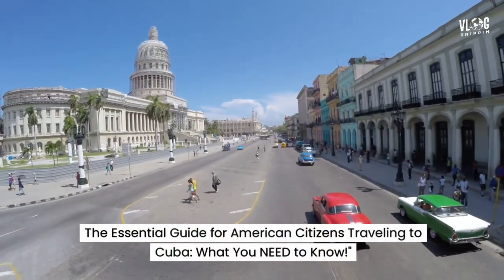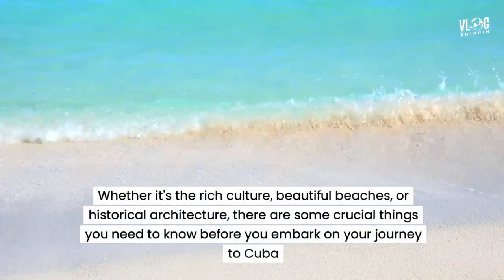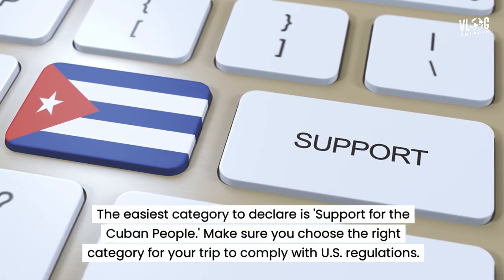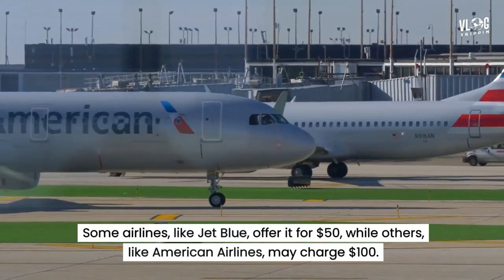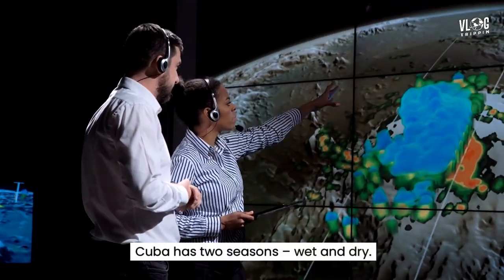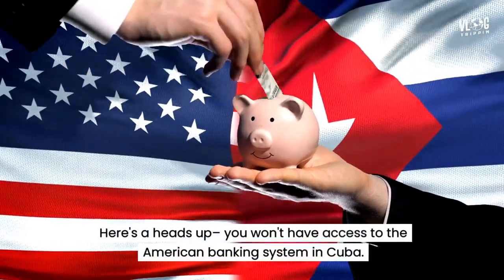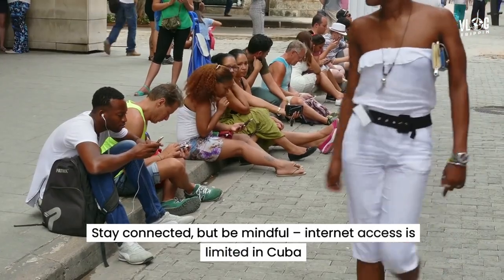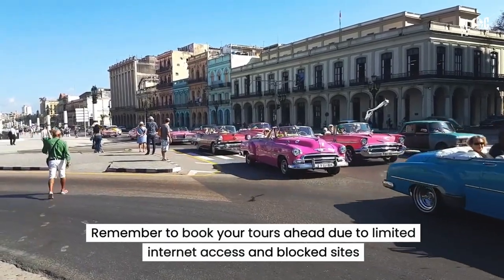Cuba Travel Tips for US Citizens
🌴 Planning a trip to Cuba? 🇨🇺 As a US citizen, there are essential things you NEED to know before you go! Join us in this informative video as we break down the must-know tips and tricks for traveling to Cuba. From visa requirements to navigating the unique financial landscape, dressing for the climate, and staying connected with limited internet access – we've got you covered. Don't miss out on these crucial insights to ensure a smooth and enjoyable Cuban adventure! ✈️🏝️

Consultations include but not limited
• All My Saved Google Map Locations to any Country I visited
• My Link on Traveling 1st Class around $2k or less
• Planning Your Trip, Recommendations and Overview
• Visa Questions and Essential Planning Before your trip
• International Date Planning (Solo, Guys & Baecations)
• Branding, Marketing, Youtube and Vlog Tips & Tricks
• Personalized Advice on Working Remote
• Personal Contacts - Preferred Areas